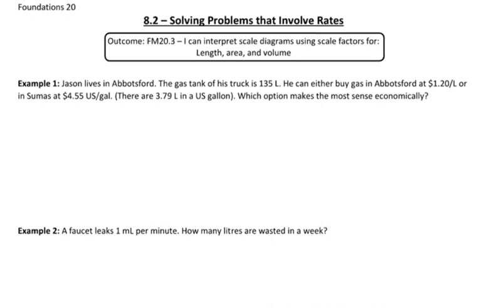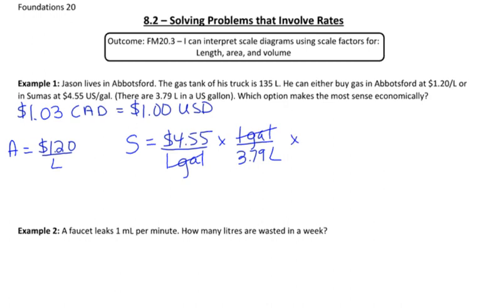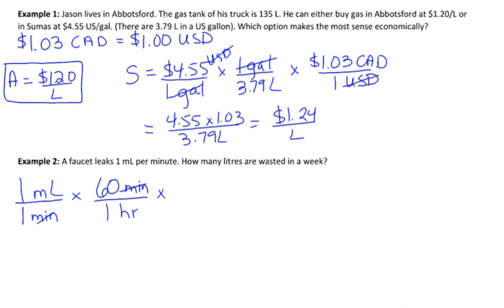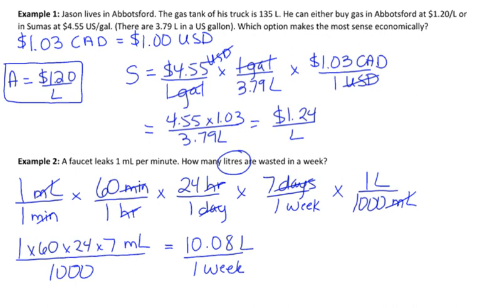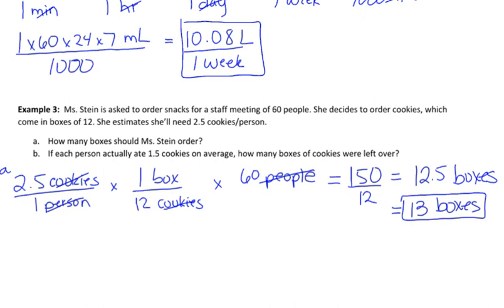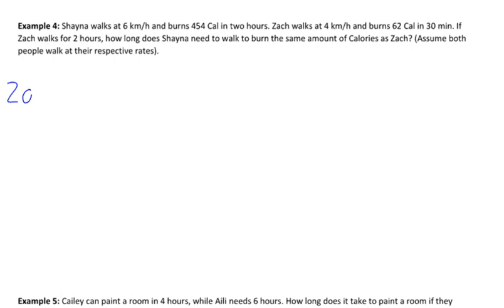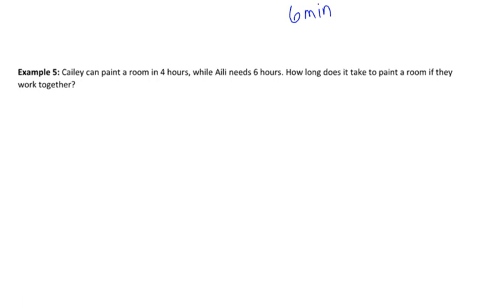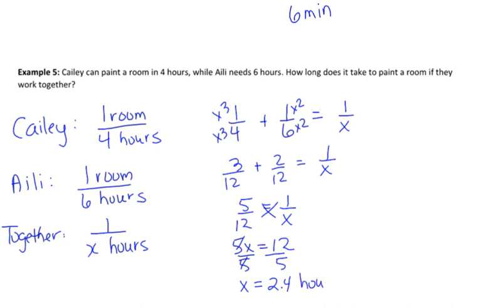8.2 - Solving Problems that Involve Rates